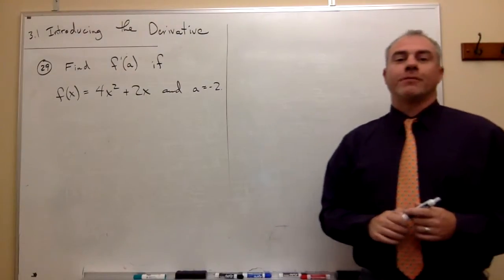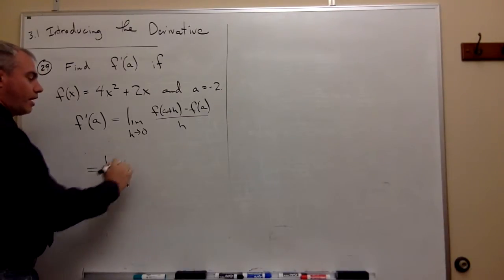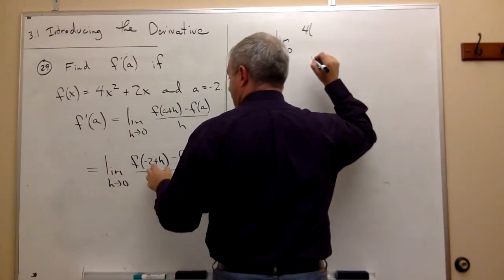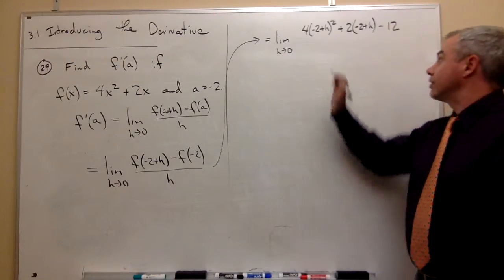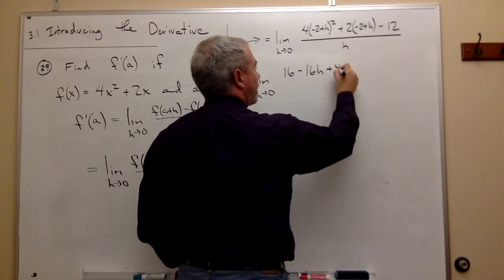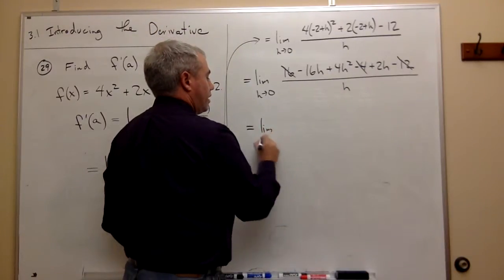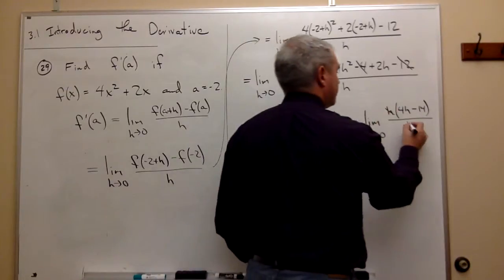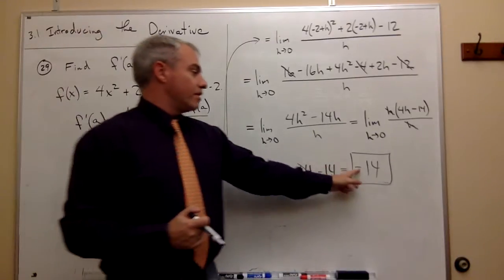Introducing the Derivative, Example 3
How to calculate a derivative using the definition of the derivative.